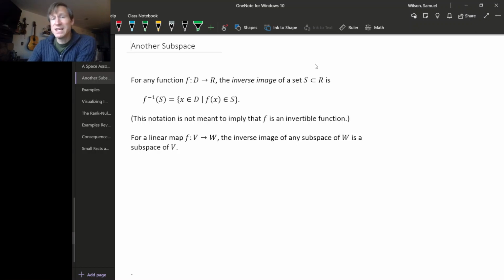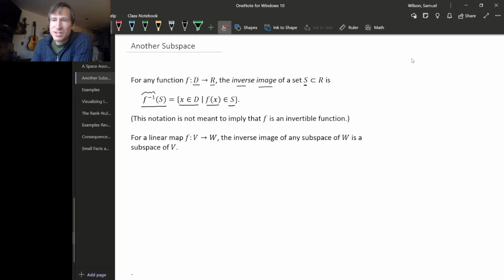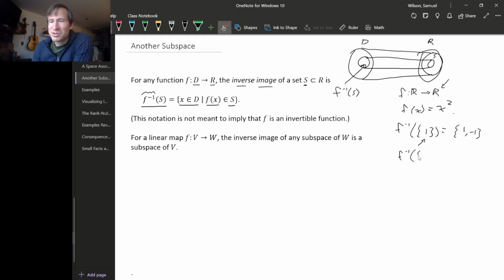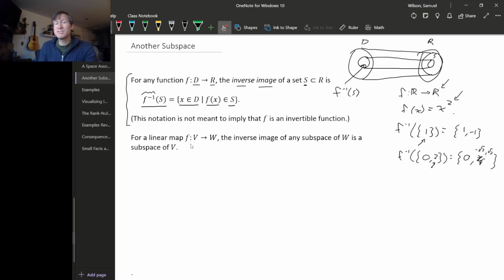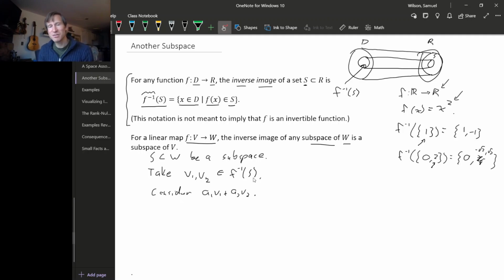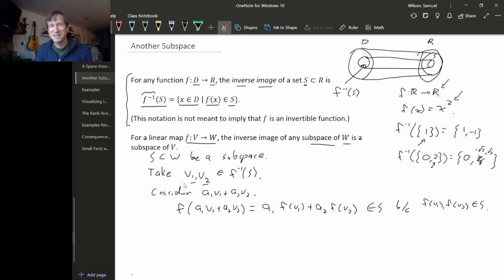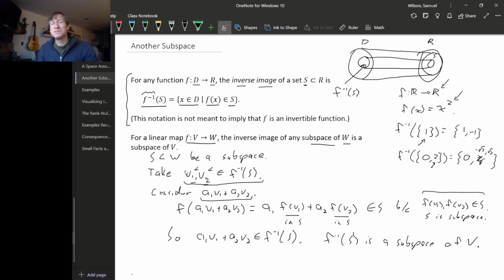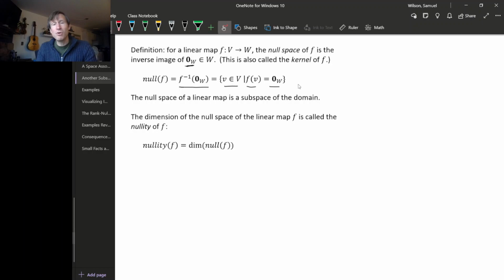Three.II.2 3 - Null Space